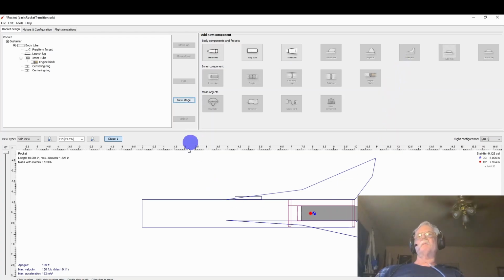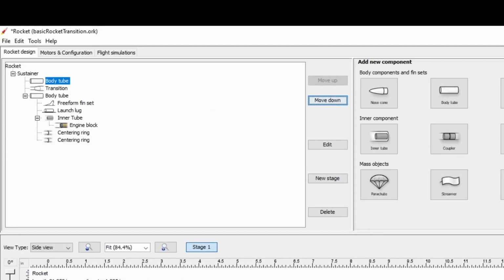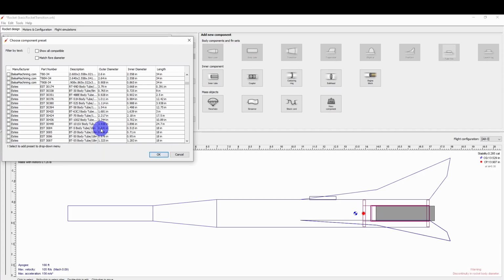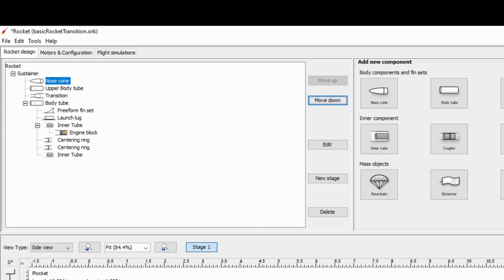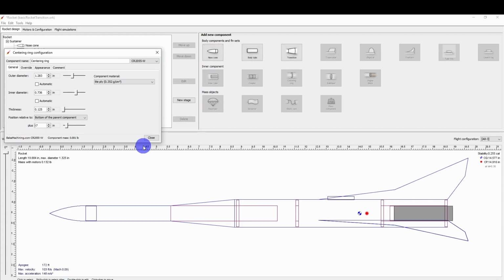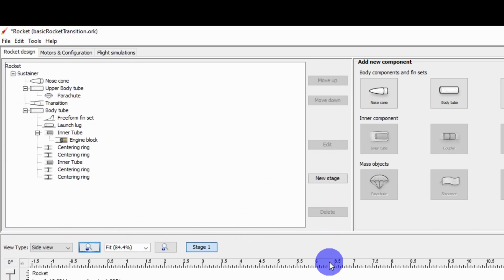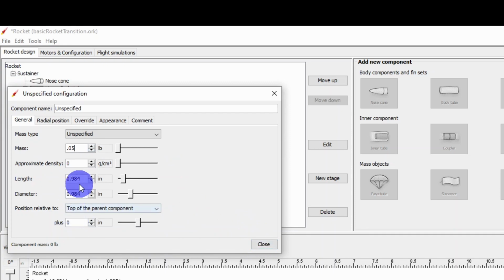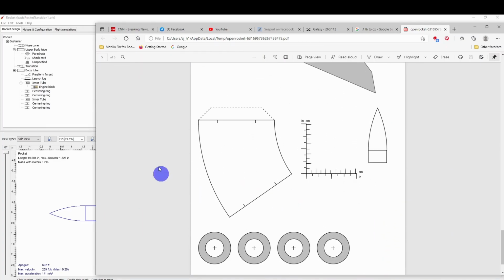OpenRocketTutuorial3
This video discusses transition from body tube size to another.